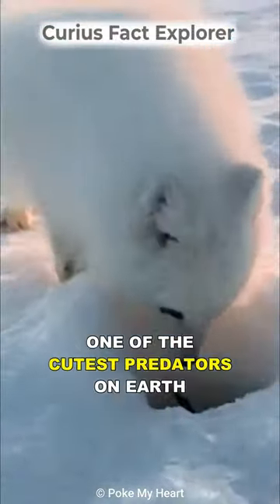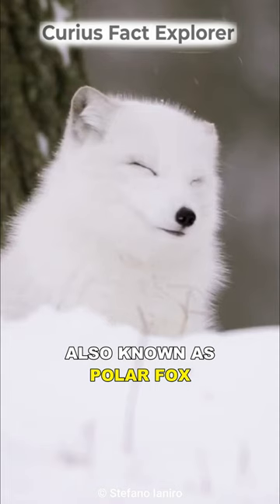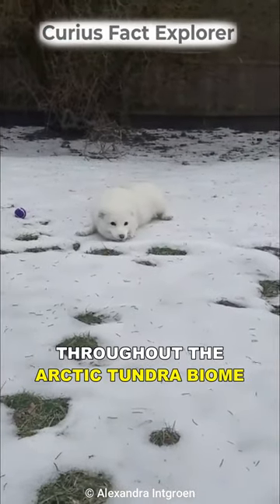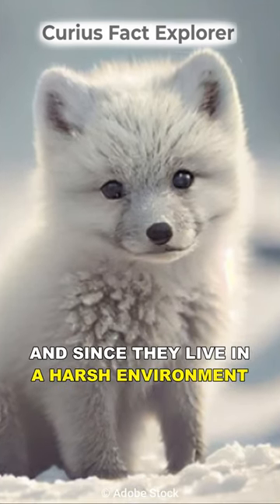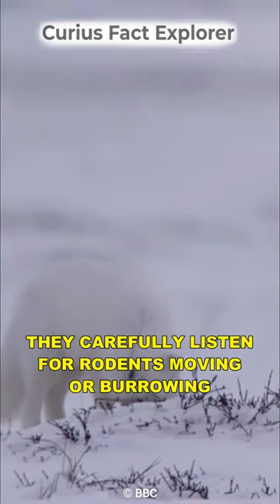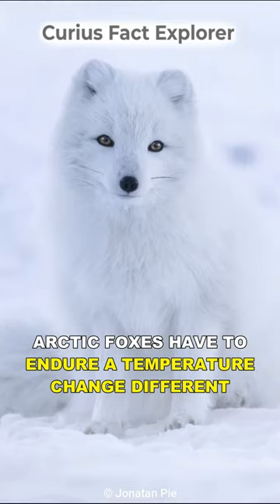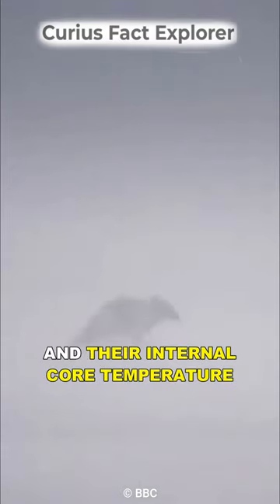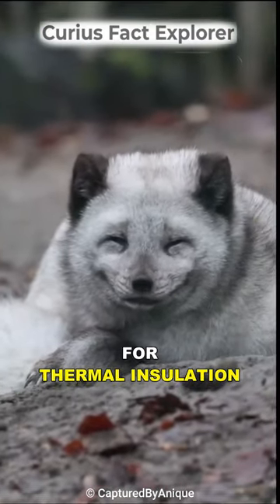One Of The Cutest Predators On Earth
Join us on a thrilling adventure as we explore the diverse and captivating lives of creatures big and small, from the depths of the ocean to the highest mountaintops.

Discover the extraordinary behaviors, unique adaptations, and incredible stories of survival that make each species special. From majestic predators to tiny insects, we'll delve into their habitats, lifestyles, and the vital roles they play in our ecosystems.

Get ready for captivating wildlife footage, informative documentaries, and heartwarming rescue stories that showcase the beauty and wonder of the natural world. Whether you're a wildlife enthusiast, nature lover, or simply curious about the animal kingdom, there's something for everyone here.